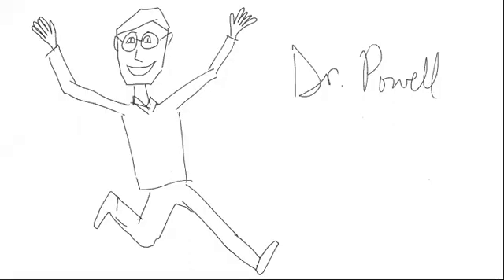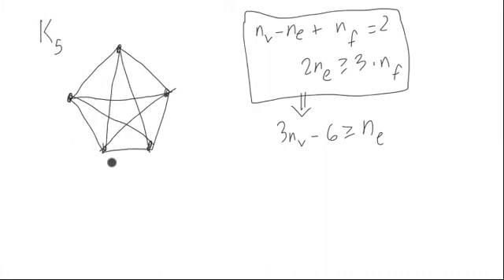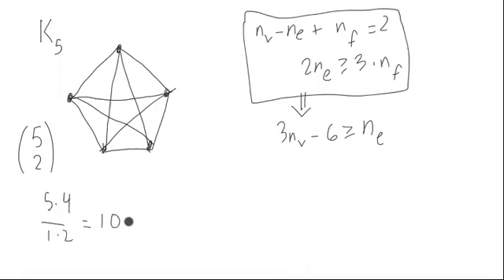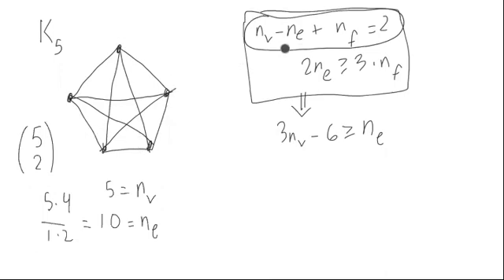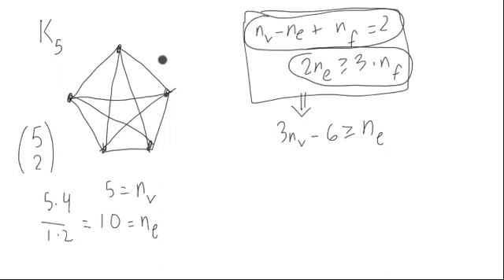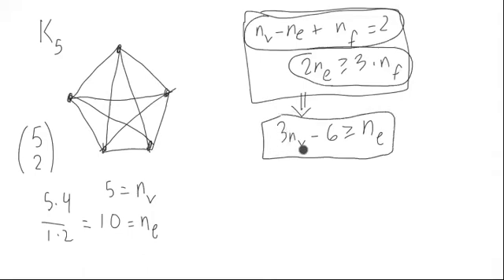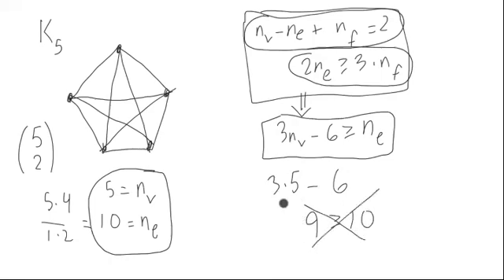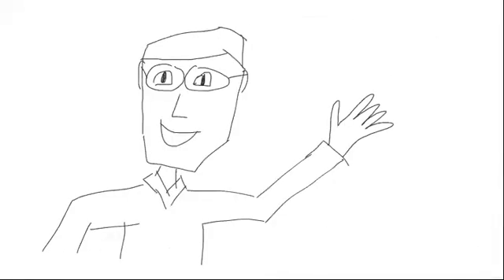Proof that K5 is nonplanar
This video gives a proof dependent on a couple of other videos in the playlist of why the complete graph on five vertices is not planar.